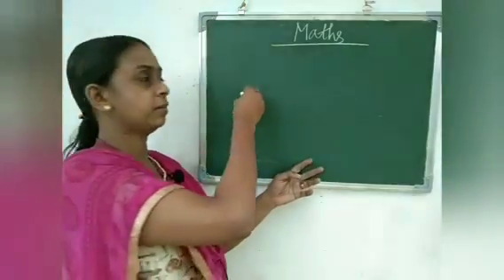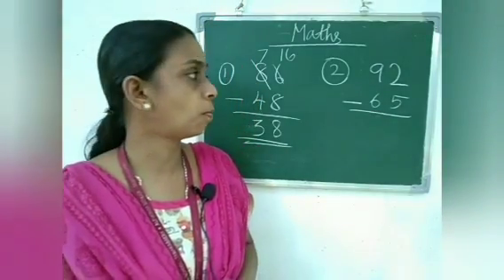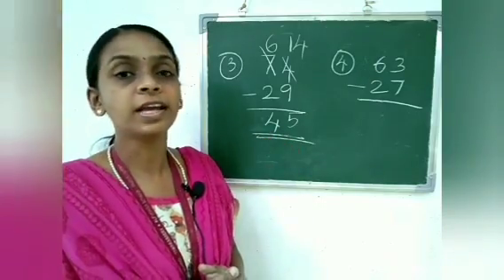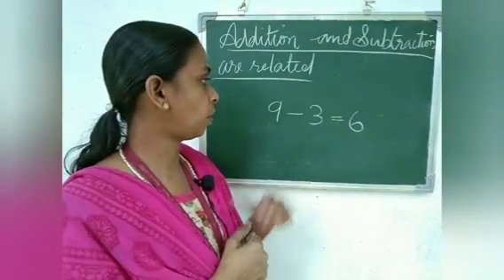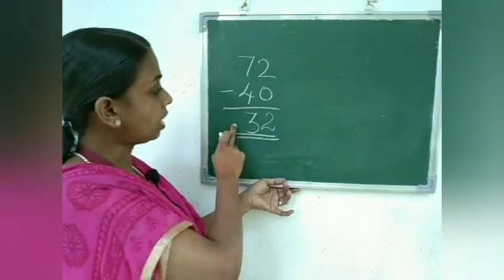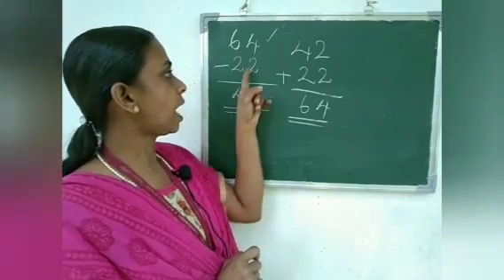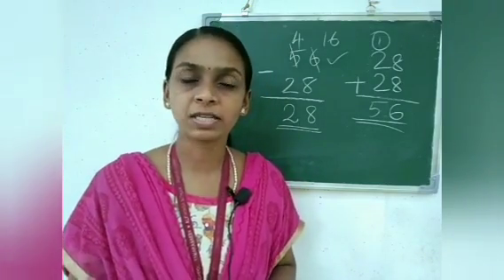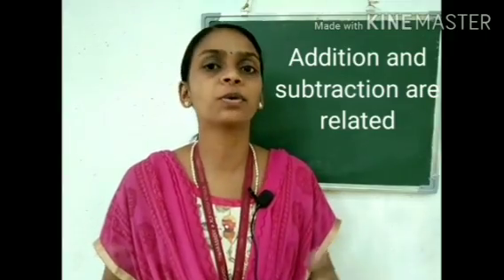Class 2- Maths- Sherli miss- Part 11